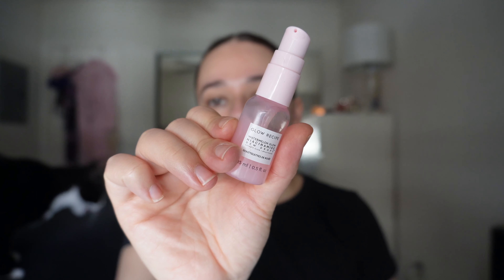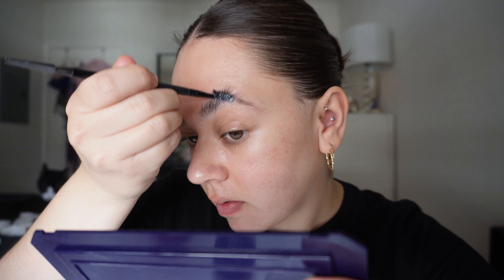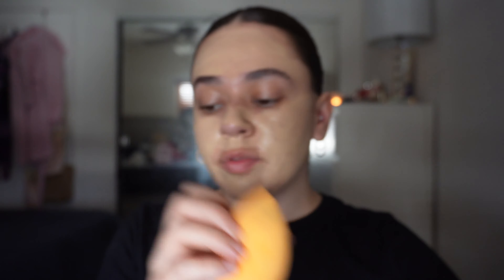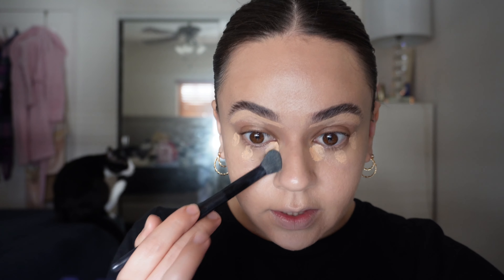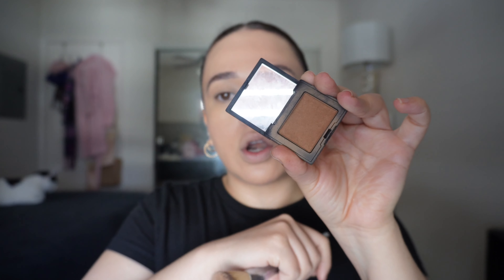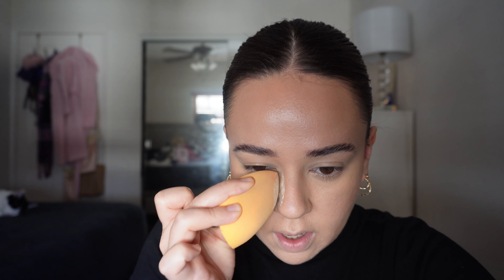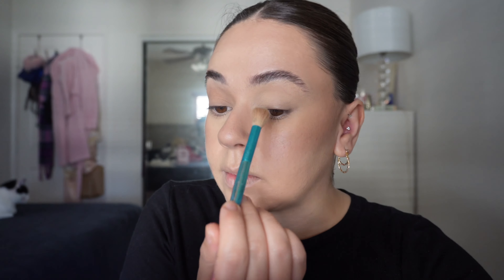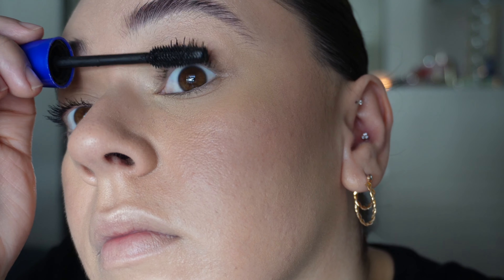Everyday Makeup ♡ // My CURRENT routine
Hi babies! 🧚🏼‍♀️
Heres my current makeup routine ✨
I love a good bronzed/glowy look! I use a mix of drugstore and high end products.

Socials ♡
TT: @stephaguayo

Music ♡
Reggie San Miguel - Around The Corner